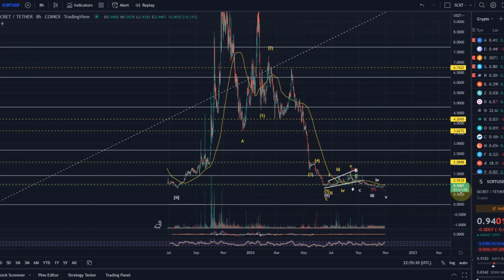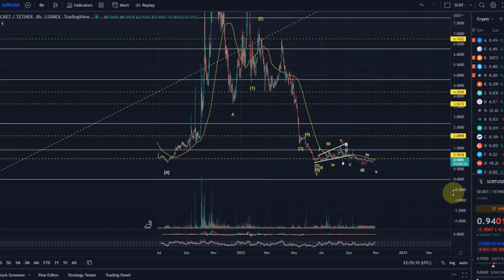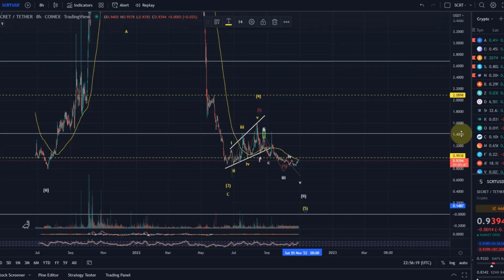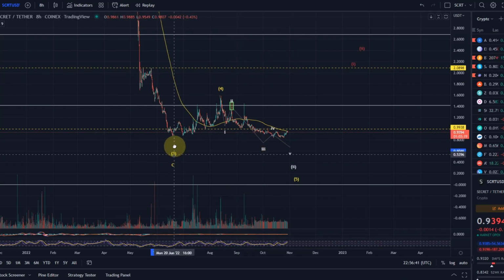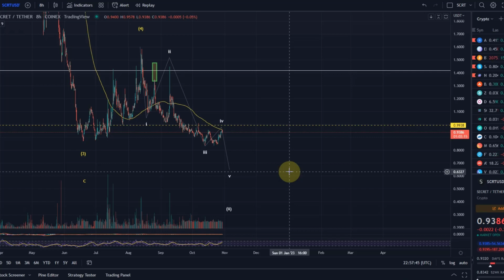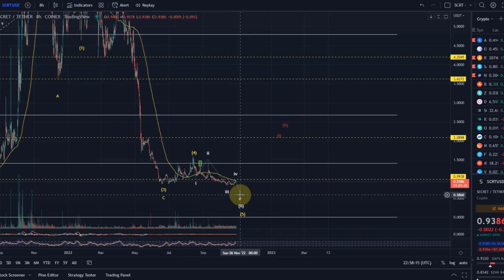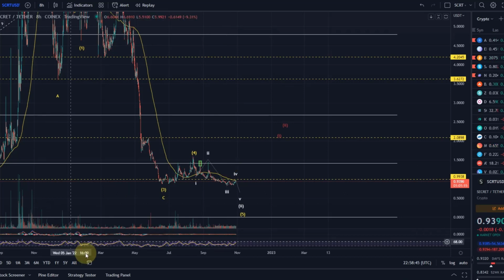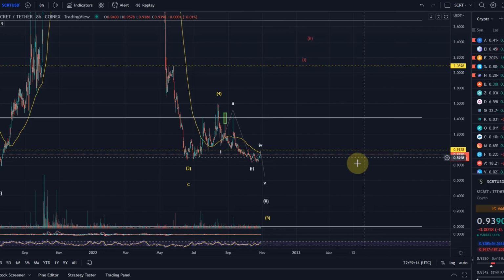Secret Network SCRT Price News Today - Technical Analysis Update, Price Now! Elliott Wave Prediction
Secret Network SCRT Price News Today - Technical Analysis Update, Price Now! Elliott Wave Prediction! In this video I talk about the SCRT Cryptocurrency price and carry out a technical analysis. I also talk about my Secret Network Elliott Wave count and discuss where the price could be going next.